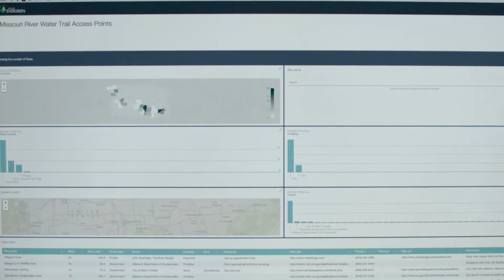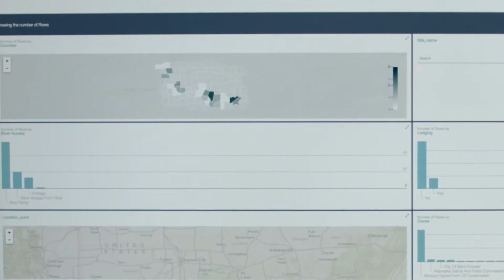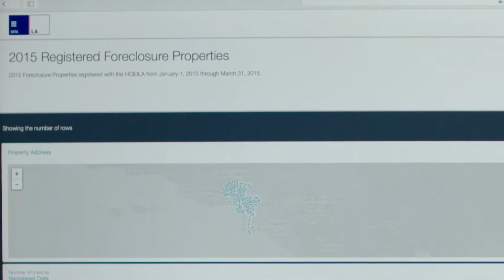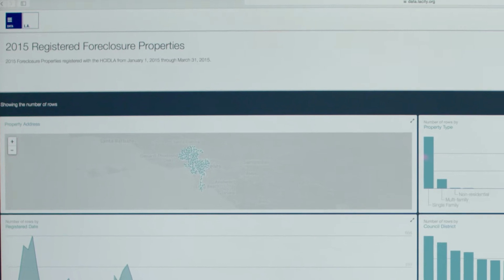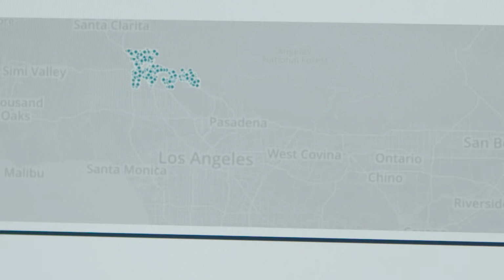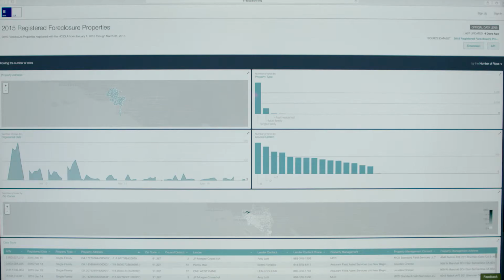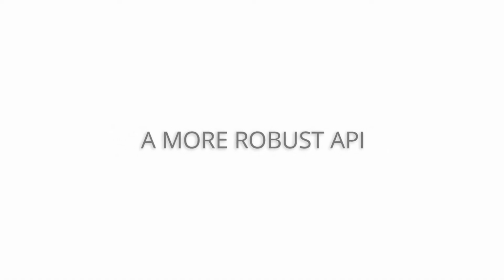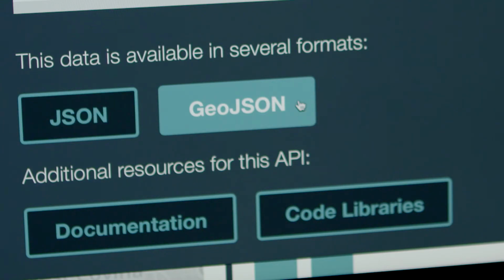Information to Insight: Visualizing Data with Abhi Nemani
Tools like Data Lens allow anyone to visualize information with no hassle that is specific and relevant to them, giving insight down to the street level.